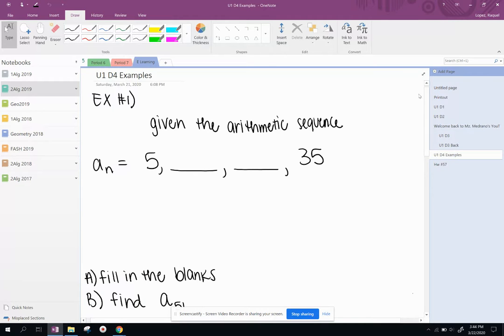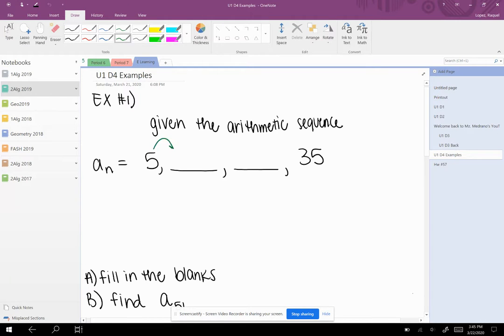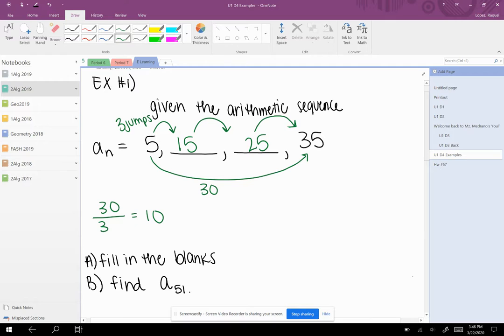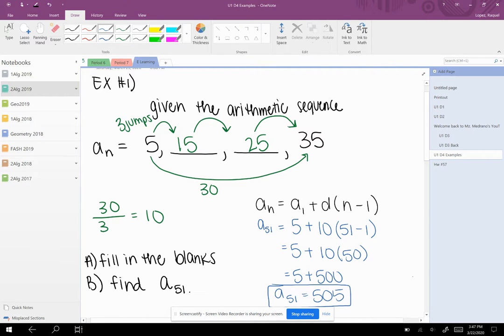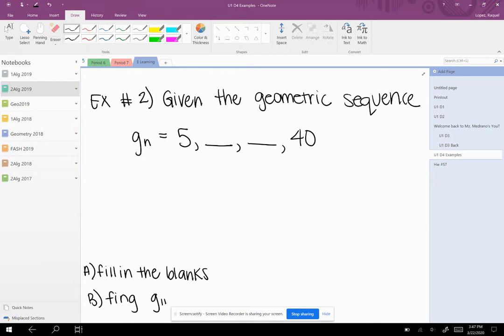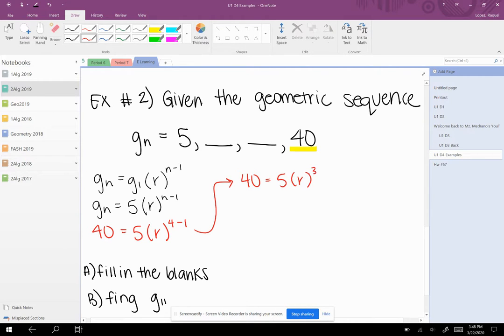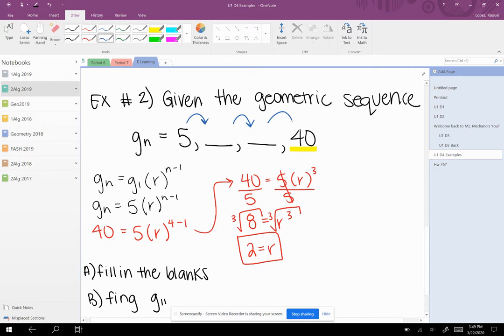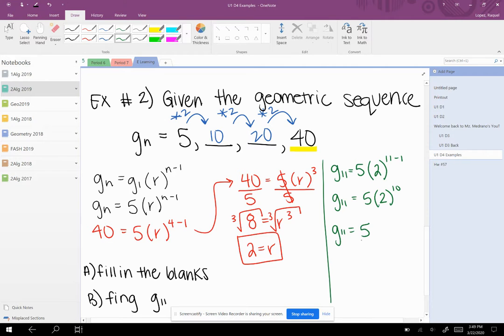Day 4_Filling in the Blanks_A2